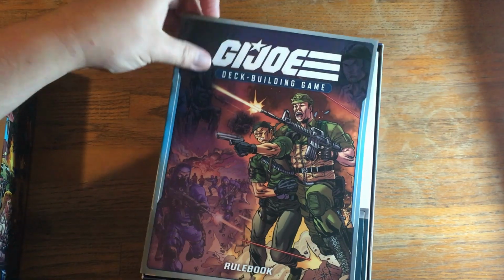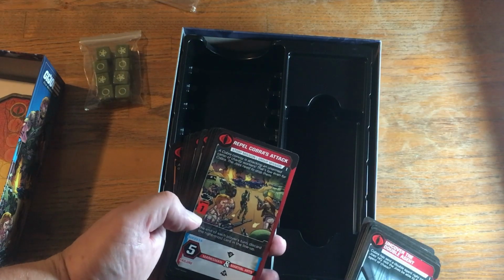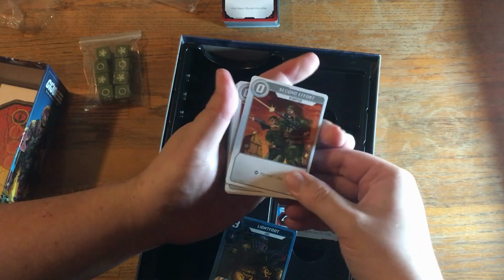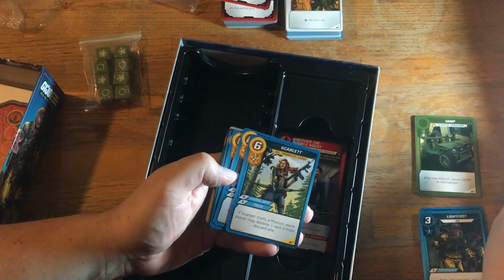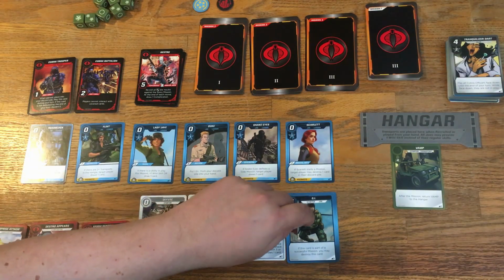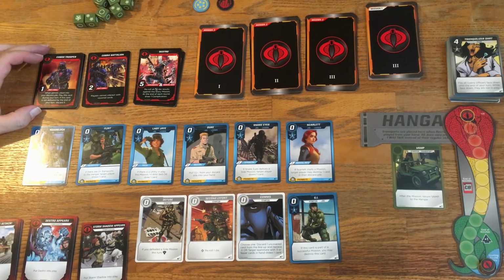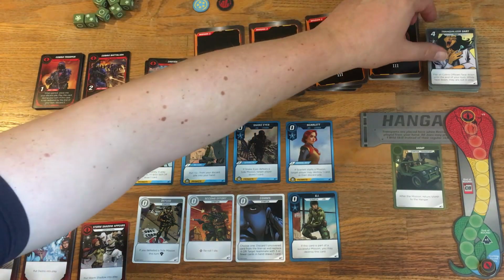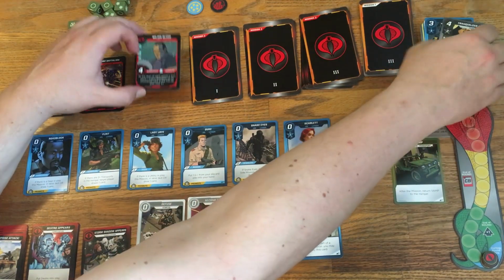GI JOE Deck Building Game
Been awhile. In this video I open up the G.I. Joe Deckbuilding game and look at the contents. Later after playing the game several times I do a follow up on my opening video and talk about my thoughts and game experience of playing.